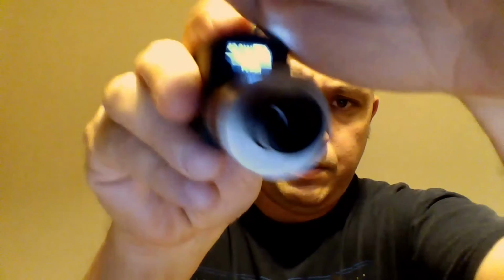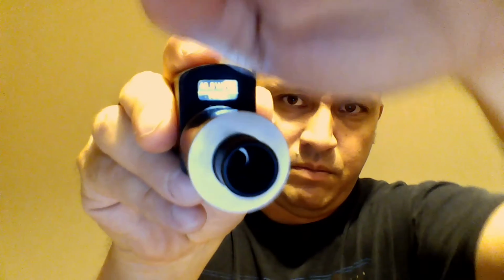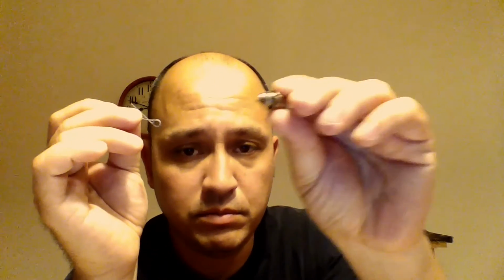Twisted clapton in a Joyetech CLR coil... yep, I really did.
I got bored and decided to see if a crazy, twisted clapton would work in a Joyetech CLR coil... it did!

I used some prewound 28/38 clapton, twisted it on itself, wrapped it with a 3mm ID, tightened it to about 2.7mm around a 2.5mm rod, and made a 0.75 ohm coil.

Crazy flavor and vapor at 30 watts. It's a battery draining, juice guzzling, heat generating beast, though...